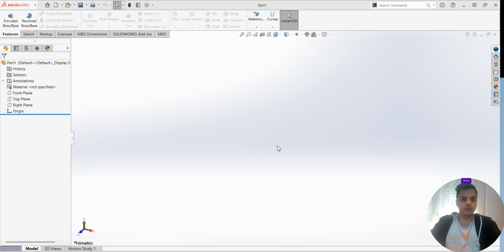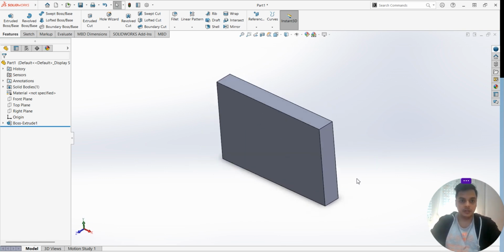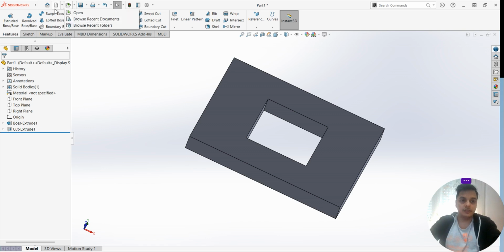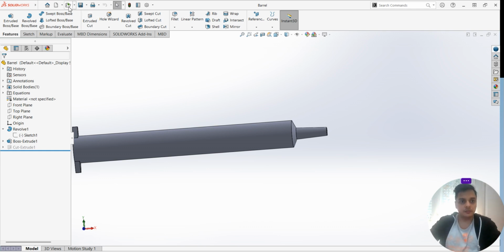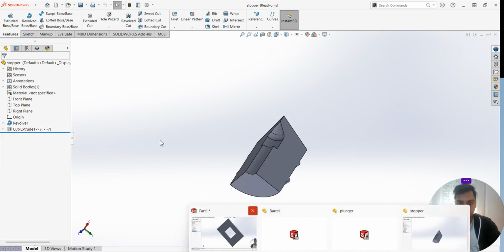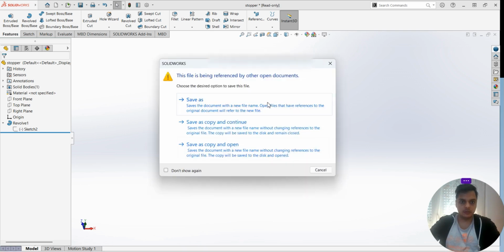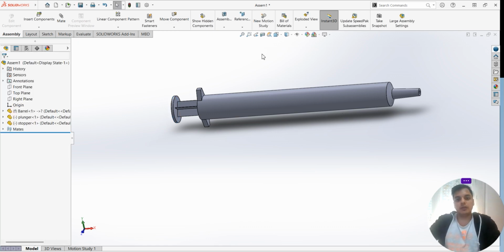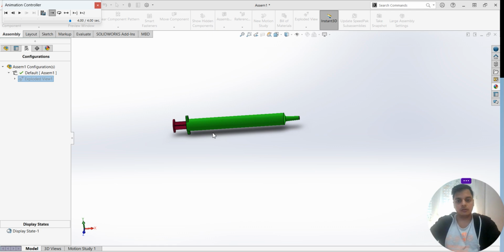🚀 SOLIDWORKS for Beginners! 🏥 Design & Assembly of Syringe!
Are you new to SOLIDWORKS? Wondering how even a 1% beginner can start designing like a pro? In this quick introduction, I walk you through the fundamentals of SOLIDWORKS functionality by designing a medical device—a syringe! 💉

In this video, you'll learn:
✅ How to create the 3D model of a syringe in SOLIDWORKS
✅ How to assemble the parts to form a complete design
✅ How to create exploded views for a better understanding of the assembly
✅ How SOLIDWORKS can be a game-changer for medical product design

This is the first video of my SOLIDWORKS series, where I’ll be diving deeper into advanced features, design techniques, and real-world applications!